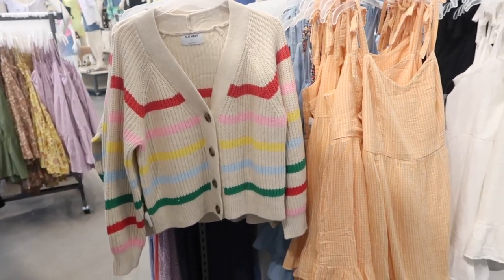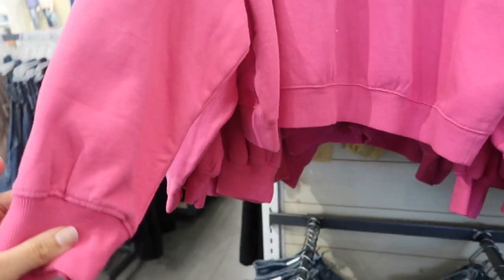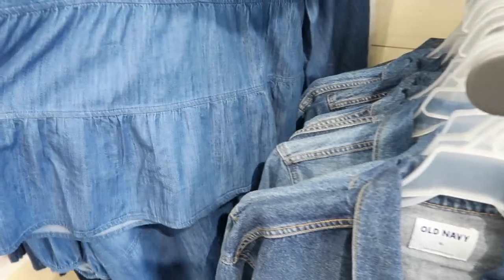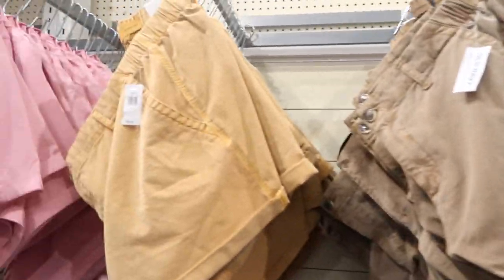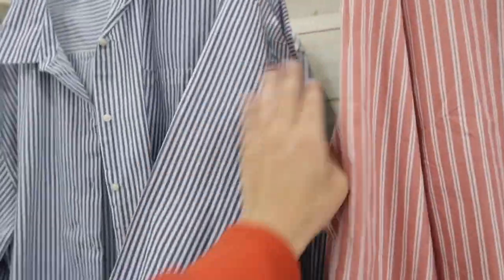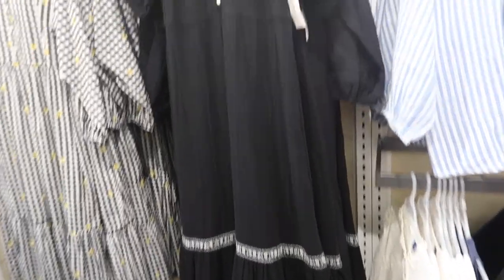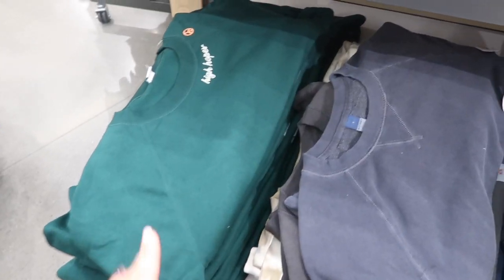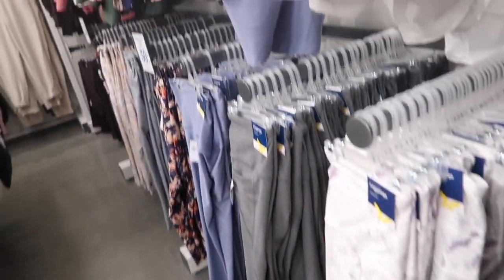OLD NAVY SHOP WITH ME | NEW OLD NAVY CLOTHING FINDS | AFFORDABLE FASHION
Hi Ladies hope you enjoy this OLD NAVY  SHOP WITH ME . If you like new OLD NAVY CLOTHING FINDS make sure you like this video and I will keep sharing AFFORDABLE  FASHION.